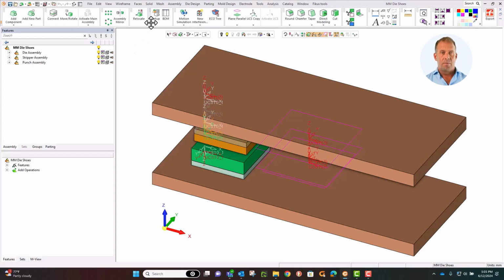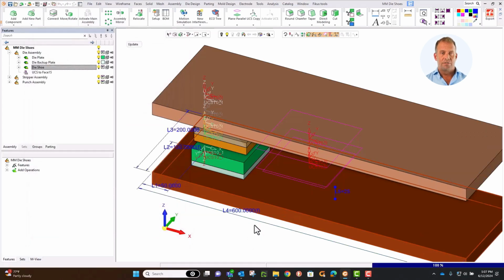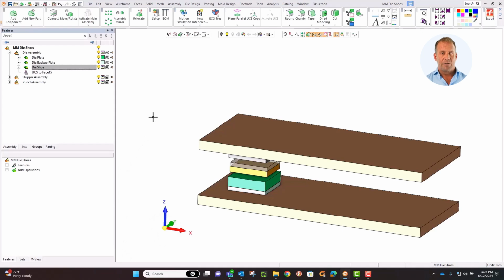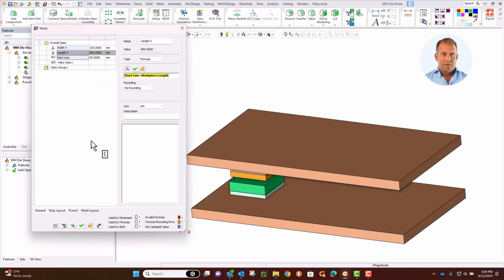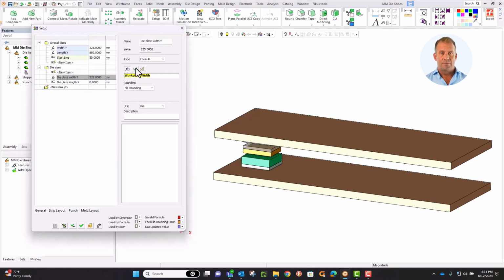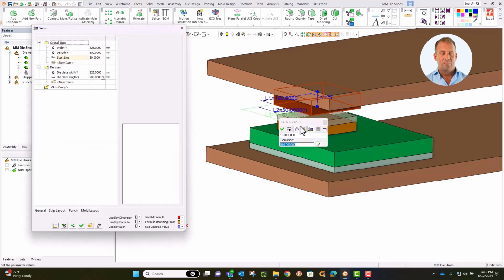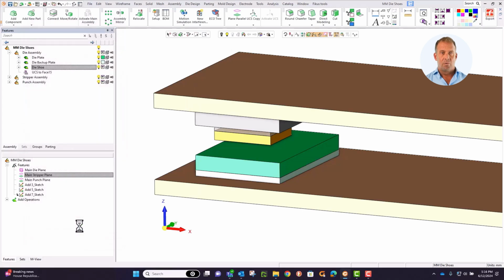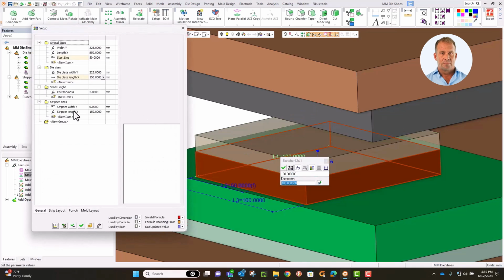Create a Die Set #2 - Tutorial | DIE Design Video Series | Cimatron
Video #2 on Creating a Die Set in Cimatron CAD/CAM Software for Mold & Die Industry.
In this video, you'll learn how to:
-Develop the model
-Start building relationships